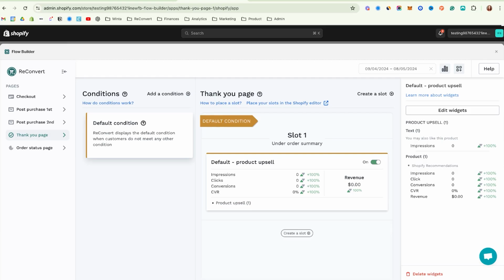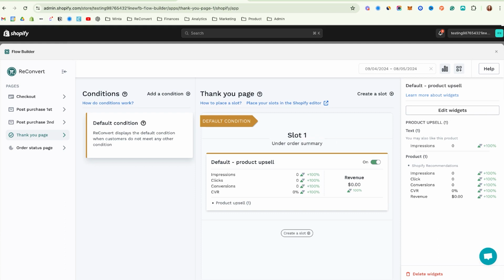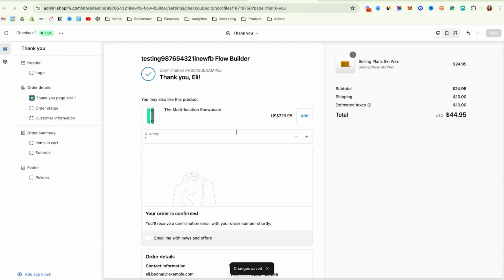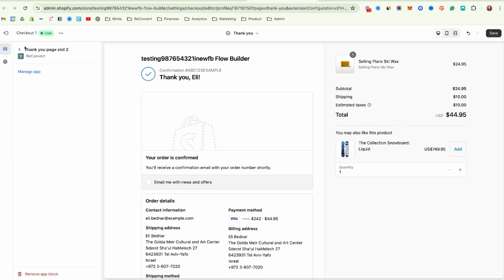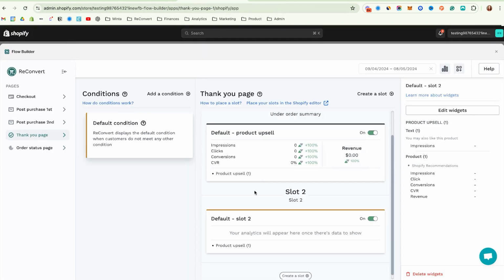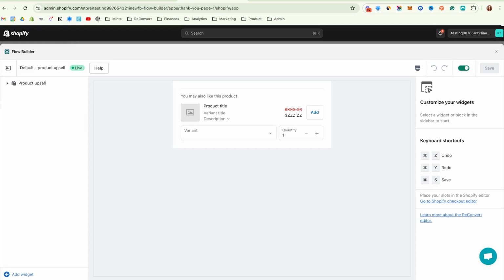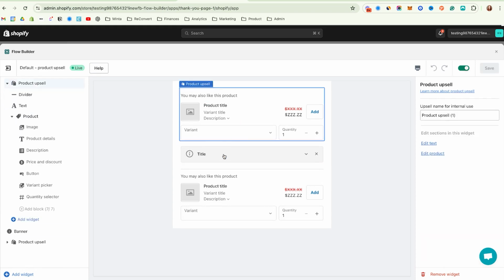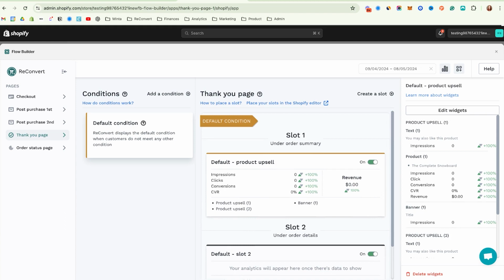What Are Slots & Widgets in ReConvert?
💡 Our Apps